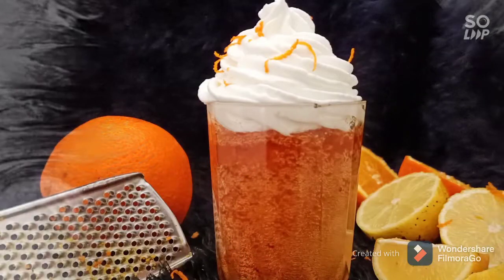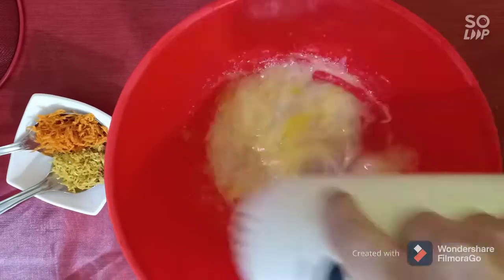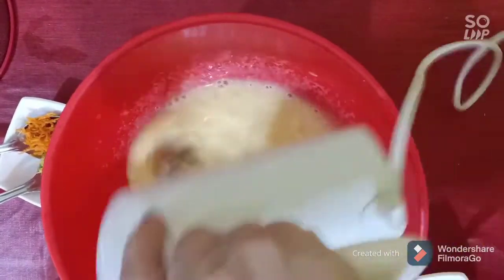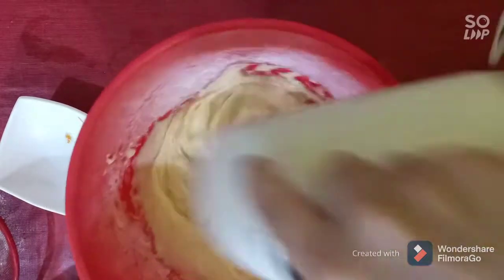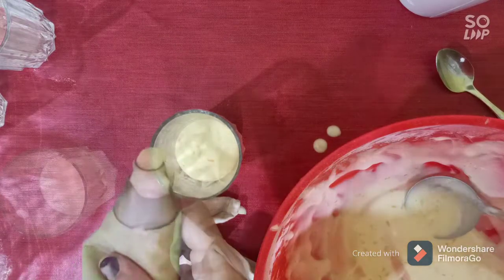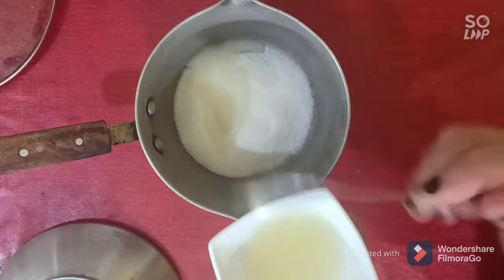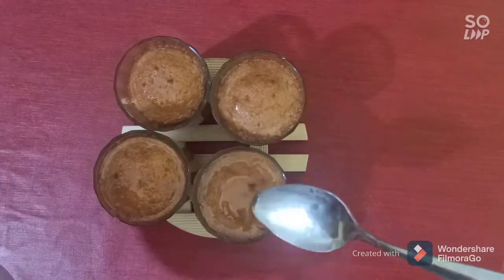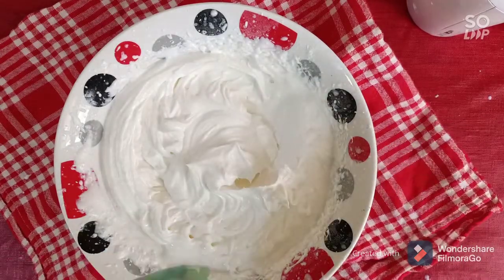OrangeBaba easy recipe (French dessert)😋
an easy tasty recipe to enjoy orange lemon with simple ingredients and without mould just your plane cup cook a fancy dessert 😋

ingredients:
125 g sugar
125 g oil
125 g flour
2large eggs or 3 small one
1/2 tsp baking powder
1tbsp Orange zest
1tbsp lemon zest

the syrup:
150 g sugar
3tbsp orange juice
3tbsp lemon juice

the cream:
100 g cream powder
250 ml milk
or
350 ml heavy cream